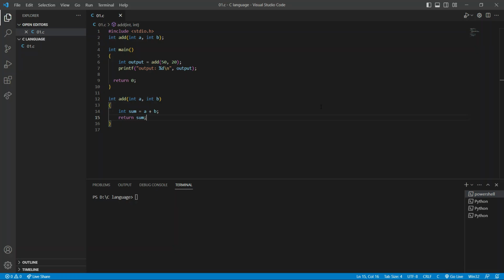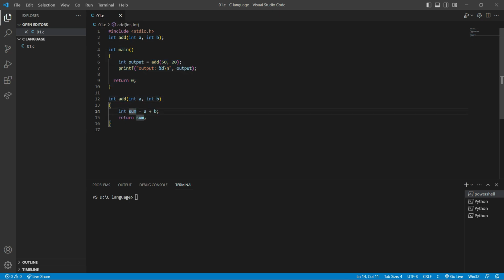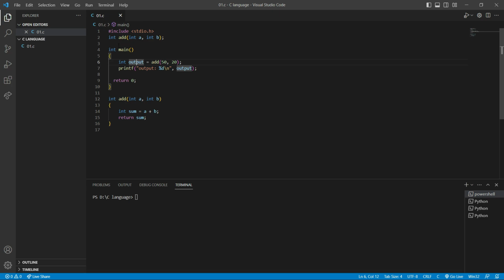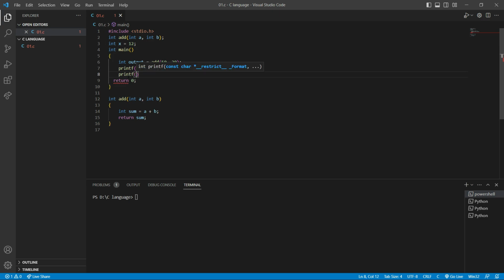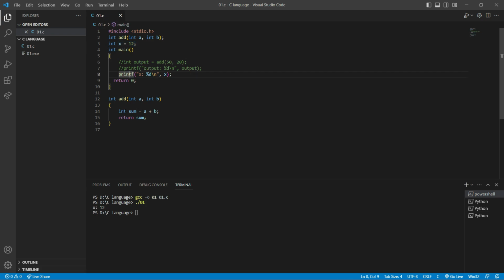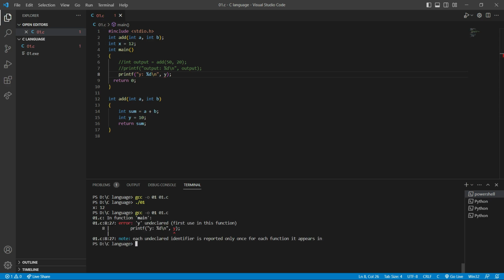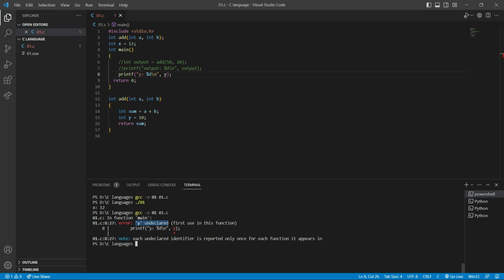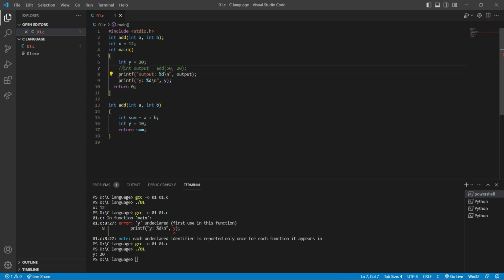"Mastering Variable Scope in C Language for Efficient Programming"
Variable Scope, Variable Scope in c language, conditional expression, c language

Welcome to our comprehensive tutorial on Variable Scope in C Programming. In this tutorial, we will explain what variable scope is and how it works in C programming. We will cover all aspects of variable scope, including local, global, and static variables, and show you how to use them to optimize your code.

If you're new to C programming or want to improve your programming skills, this tutorial is perfect for you. We'll provide you with clear explanations and examples, so you can easily understand and apply the concepts we cover.

Our tutorial is suitable for beginners, and we'll provide you with an introduction to C programming basics, including an explanation of the C programming language, how to use while loops in C, string functions in C, and more. We'll also provide you with tips and tricks to make your code more efficient and easier to read.

If you're looking to improve your programming skills and master C programming, then you won't want to miss this tutorial. Follow along with us and discover how to use variable scope to your advantage.